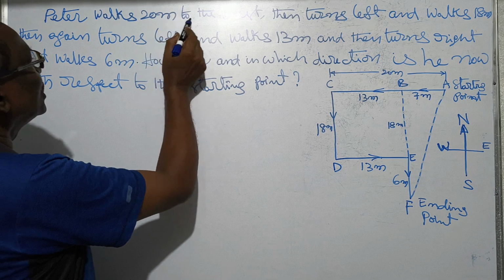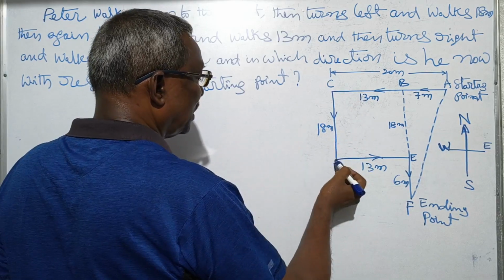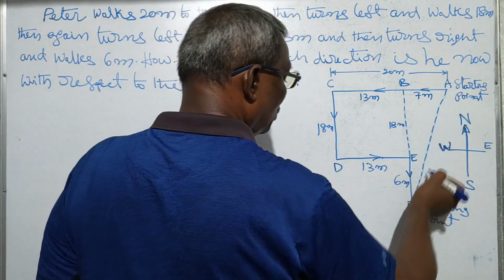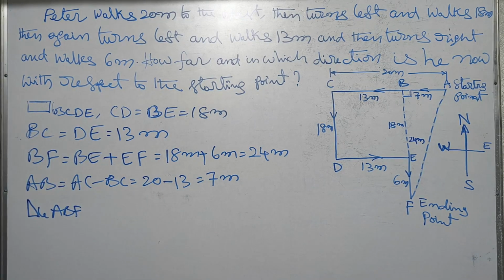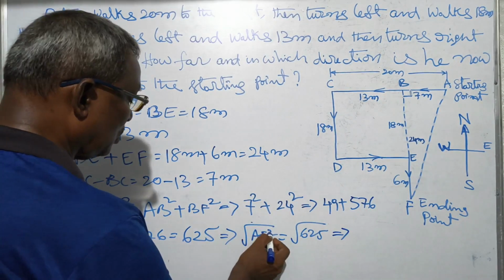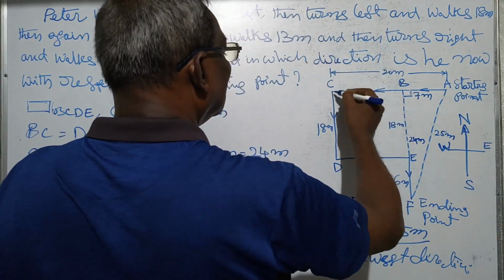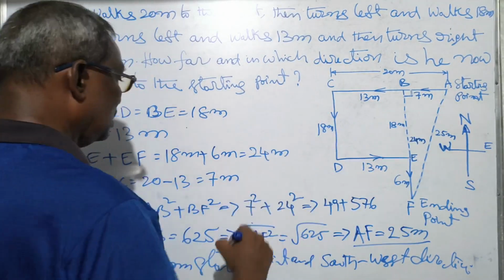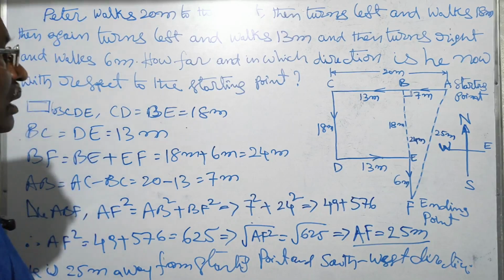PETER WALKS 20M WEST, TURNS LEFT AND WALKS 18M पीटर 20 मीटर पश्चिम की ओर चलता है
PETER WALKS 20M WEST, TURNS LEFT AND WALKS 18M, then again turns left and walks 13m and then turns right and walks 6m. How far and in which direction is he now with respect to the starting point?